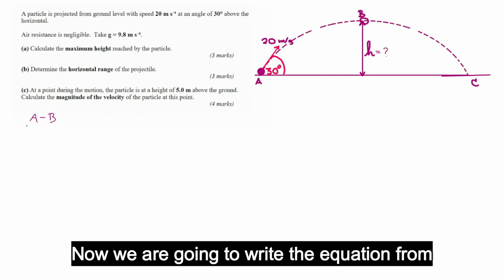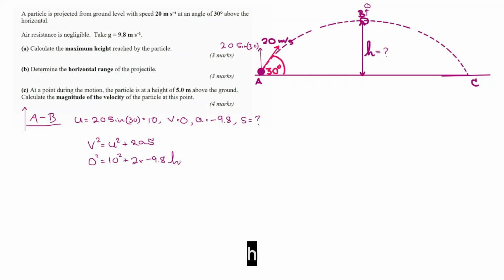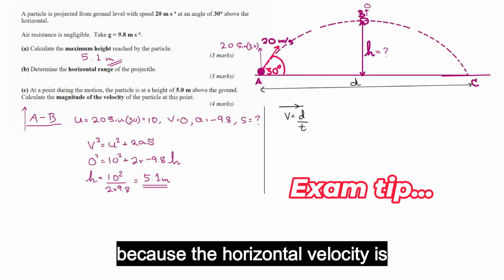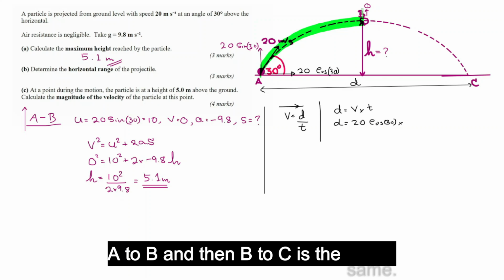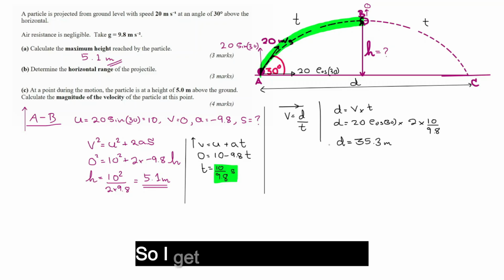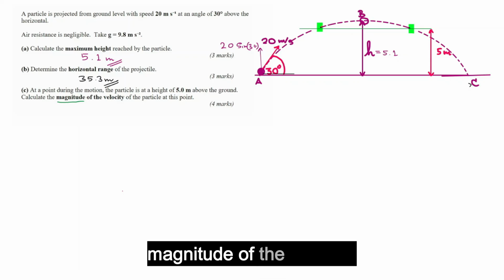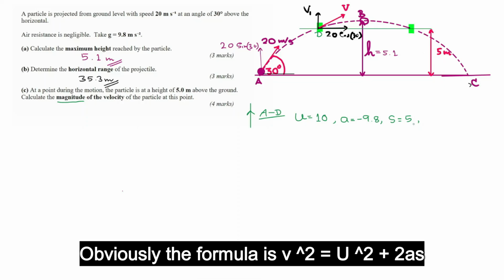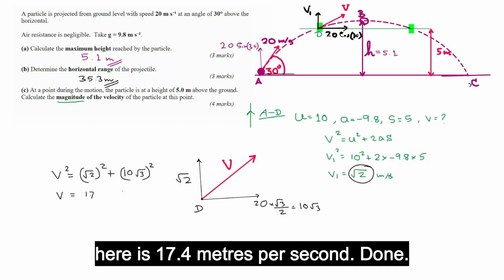A Level Physics Projectile Motion Exam Question | Worked Solution (Maximum Height, Range & Speed)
In this video, we solve a full A Level Physics projectile motion exam question, step by step, exactly as it should be done in the exam.

You’ll learn how to:

Find the maximum height of a projectile

Calculate the horizontal range using time of flight

Determine the magnitude of velocity at a given height

Correctly split motion into horizontal and vertical components

Avoid common A Level Physics exam mistakes

This is a complete worked example, with clear diagrams, SUVAT equations, and examiner-level explanation throughout — ideal for AQA, Edexcel, and OCR A Level Physics students.

👉 Pause the video, try the question yourself, then watch the full solution to check your method.